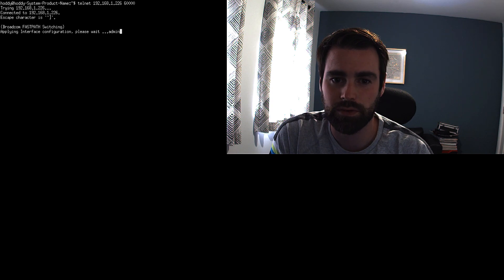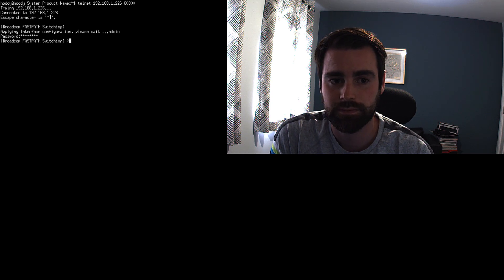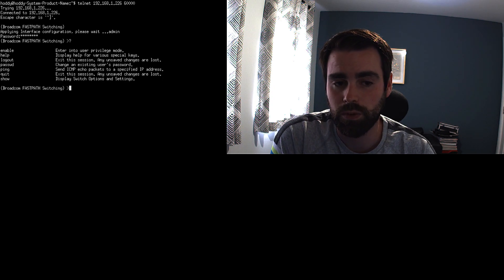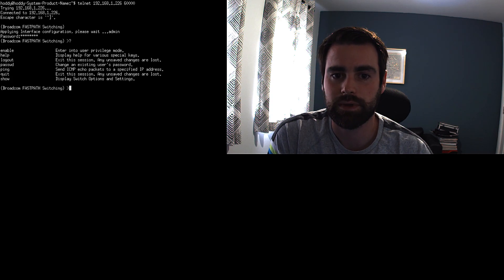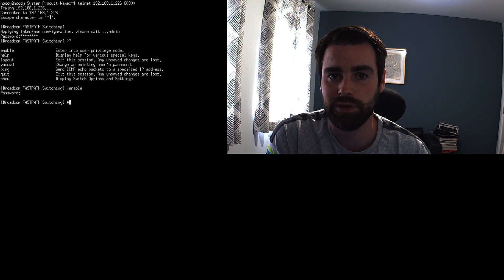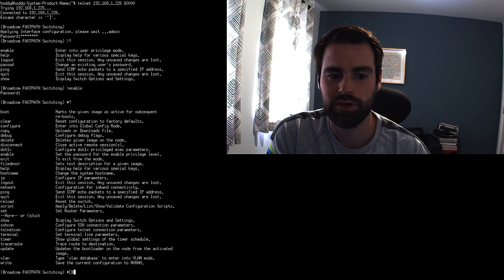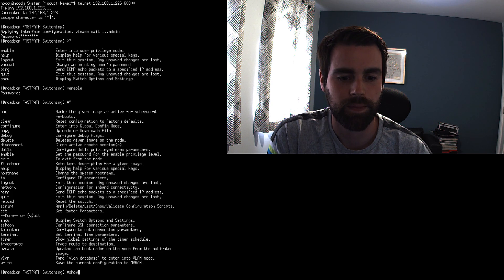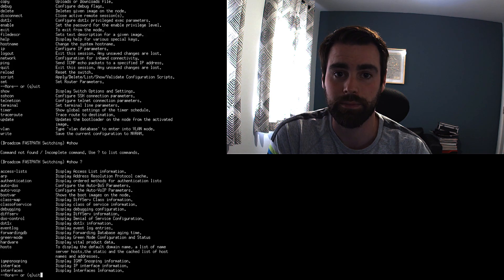Netgear GS110TP Hidden CLI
Accessing the Netgear GS110TP Hidden Command line interface